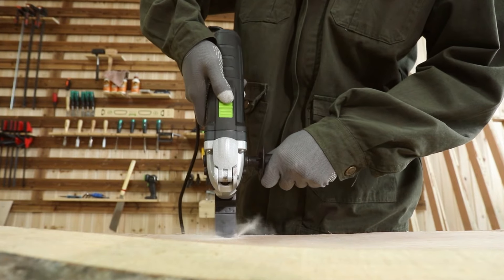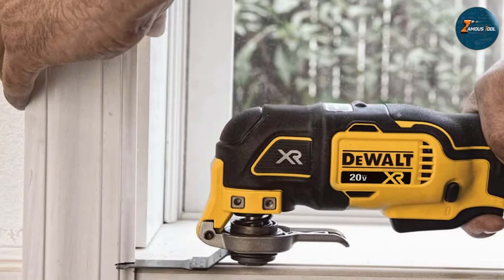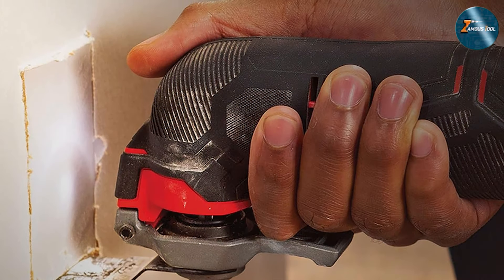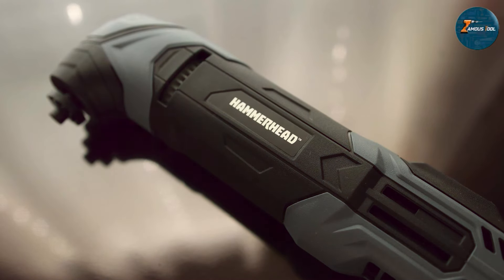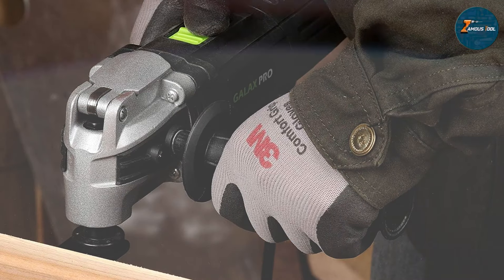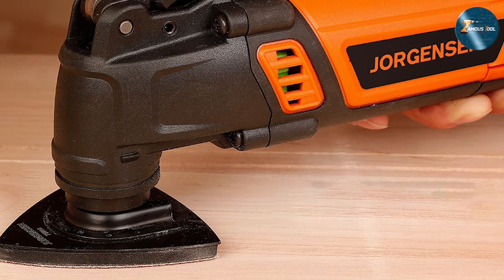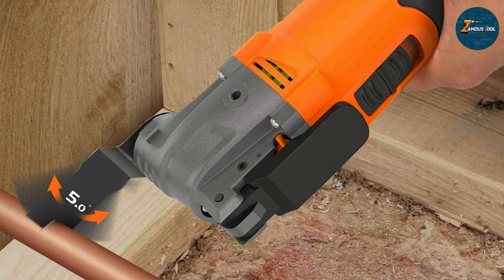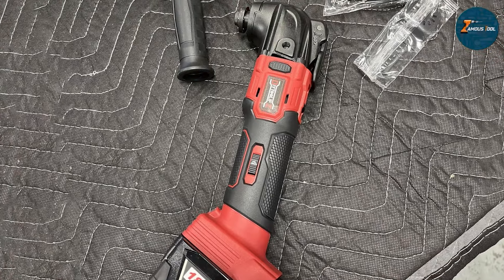7 Must-Have Oscillating Power Tools for Every Toolbox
Top 7 Best Oscillating Power Tool in 2024

Links to the Best Oscillating Power Tool we listed in today's Oscillating Power Tool Review video:

1 . DEWALT 20V Max XR Oscillating Multi-Tool DCS356B

2 . CRAFTSMAN V20 Cordless Oscillating Multi-Tool CMCE501D1

3 . Hammerhead 2.2-Amp Oscillating Multi-Tool HAMT022

4 . GALAX PRO 3.5A Variable Speed Oscillating Multi-Tool

5 . JORGENSEN 4 Amp Oscillating Multi-Tool 70800

6 . ENERTWIST 4.2 Amp Oscillating Multi-Tool ET-OM-500

7 . DIYtoolifz Cordless Oscillating Multi-Tool for Milwaukee 18V

What are the Best Oscillating Power Tools in 2024?

In today's video, we reviewed the top 7 best Oscillating Power Tools on the market in 2024. We made this list based on our personal opinion and we ranked them in no particular order, after doing our research based on their prices, quality, durability, brand reputation, and many more.

After watching this video you will know which are the best budget, top-selling, and top-rated   Oscillating Power Tool on the market today.

If you choose from this list you can be sure that you will buy one of the best Oscillating Power Tools available today.

Jigsaw Blades: Best Jigsaw Blades 2023 (Buying Guide)

Electrical Tool Belt: Best Electrical Tool Belts 2023 (Buying Guide)

Belt Disc Sander: Best Belt Disc Sander 2021 (Buying Guide)

Socket Set: Best Socket Sets 2023 (Buying Guide)

CORDED RECIPROCATING SAW: BEST CORDED RECIPROCATING SAWS 2023 (BUYING GUIDE)

Tile Saw Blade: Best Tile Saw Blades 2023 (Buying Guide)